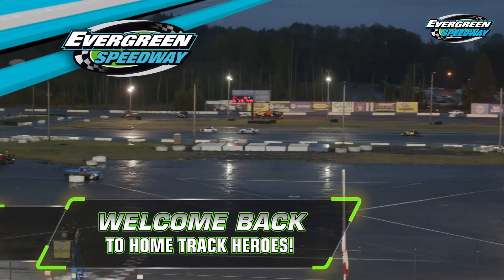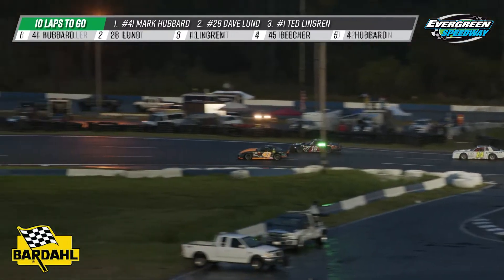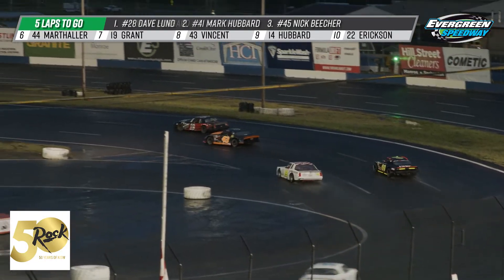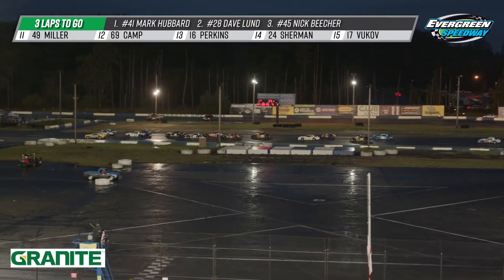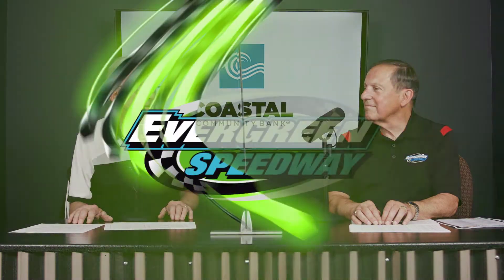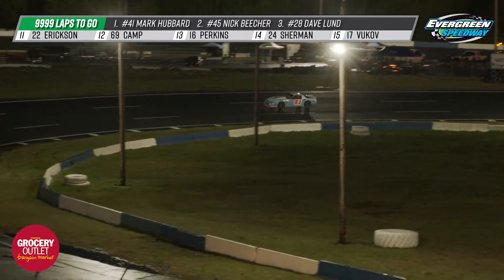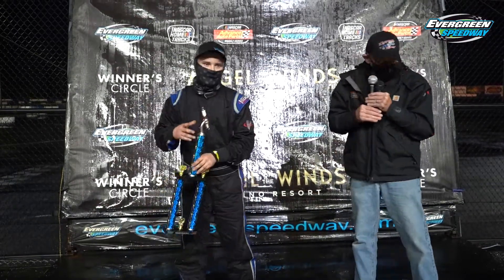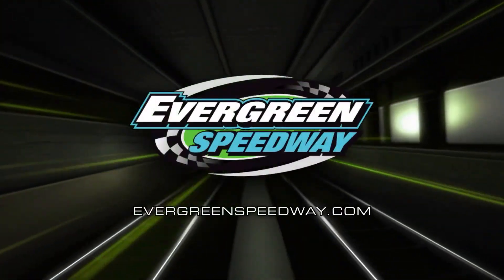April 24th, 2021 Segment 7